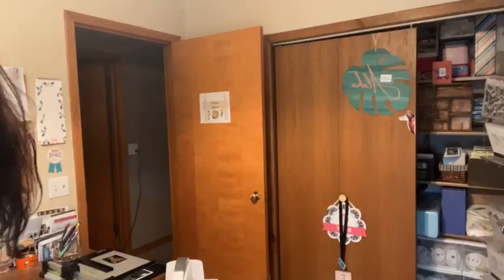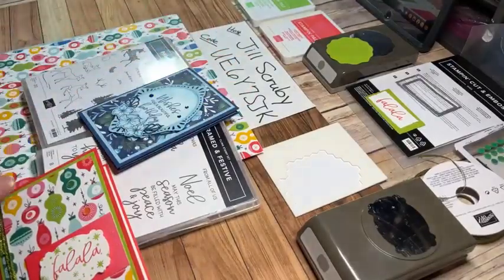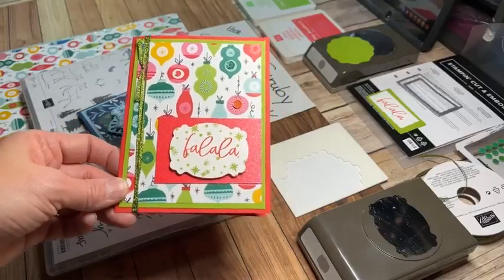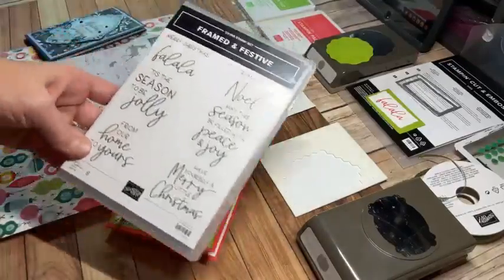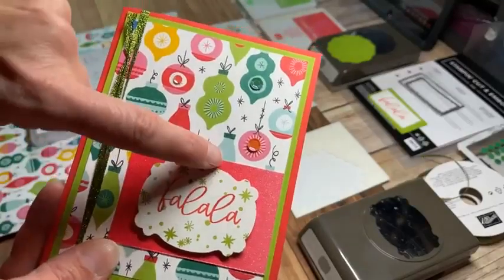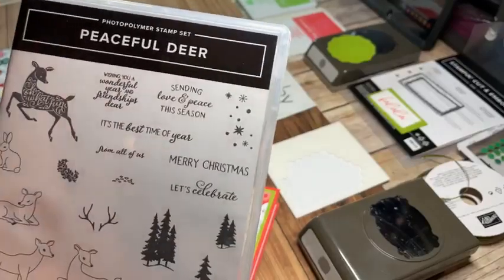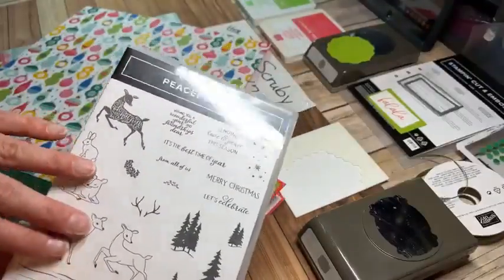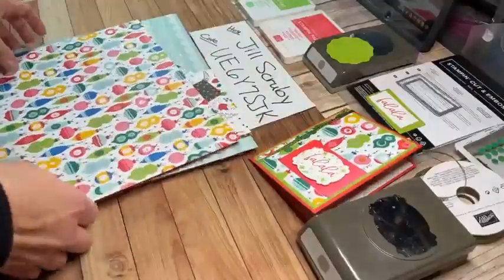Frame & Festive with Celebrate Everything DSP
is the link to all of the supplies used and my online store.